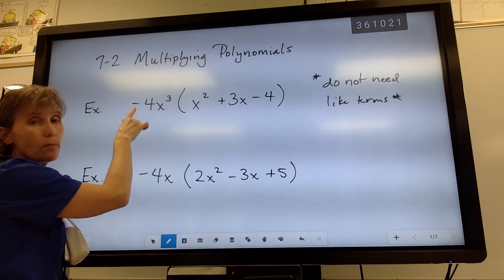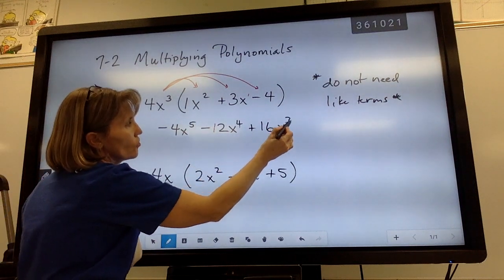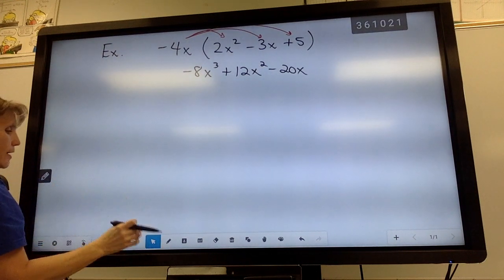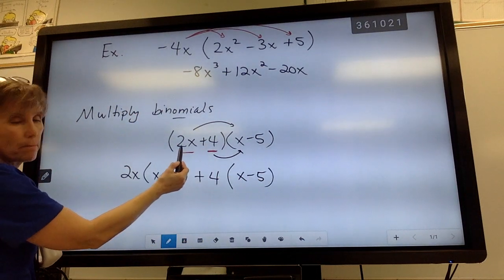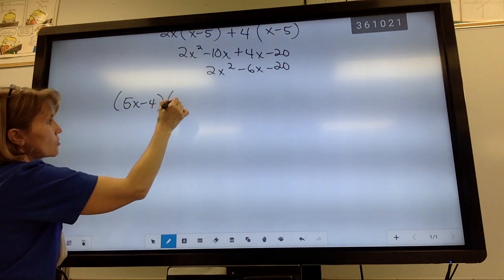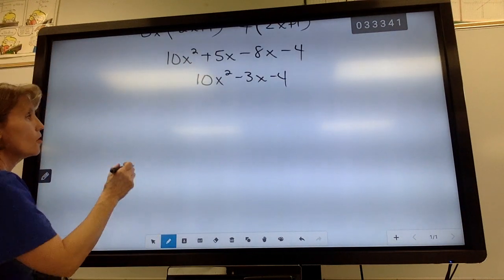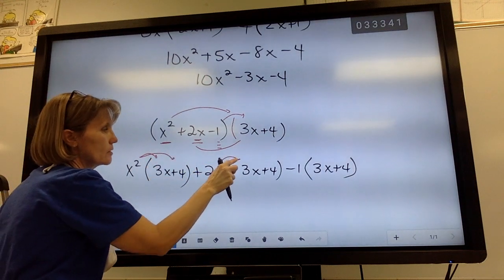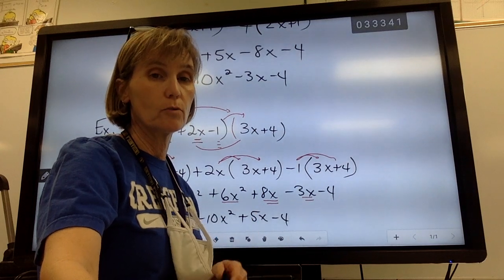7-2 Multiplying Polynomials